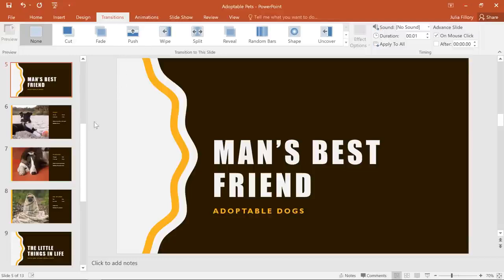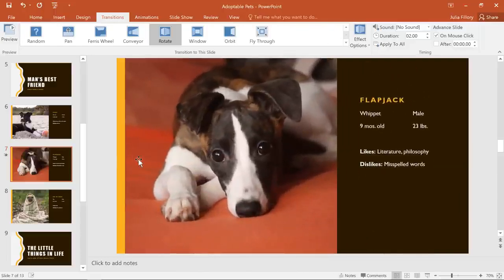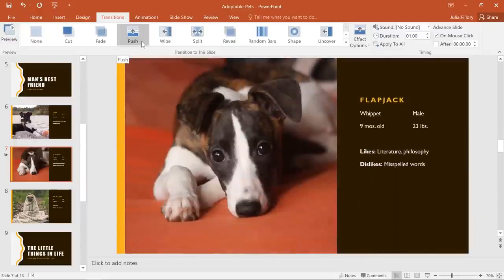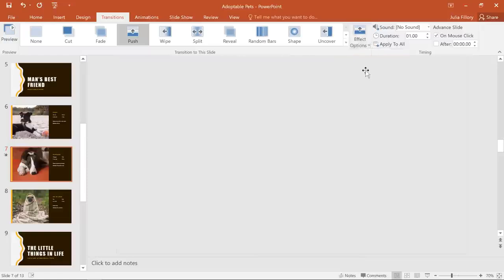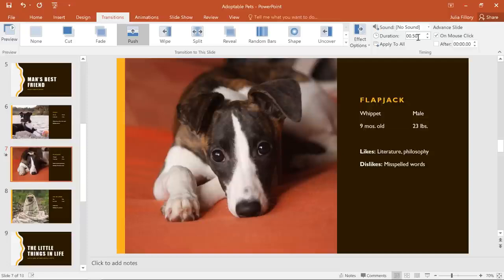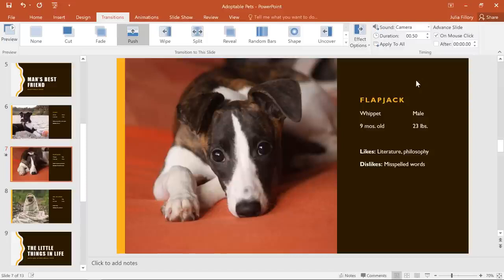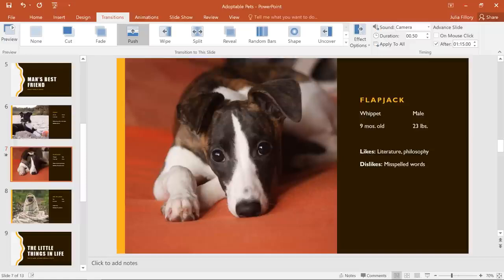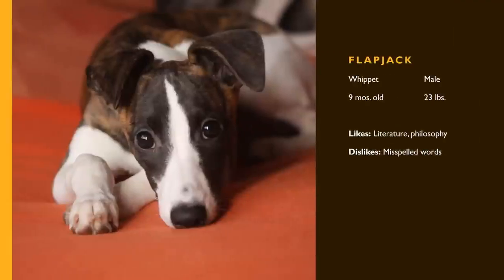PowerPoint Applying Transitions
In this video, you’ll learn more about this particular topic. to learn even more.